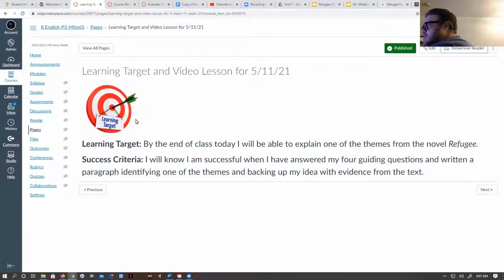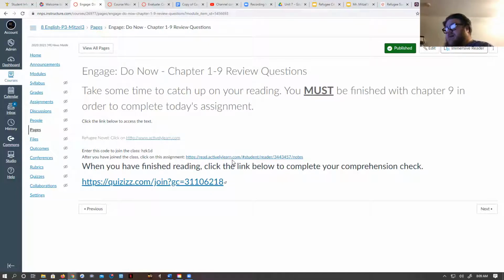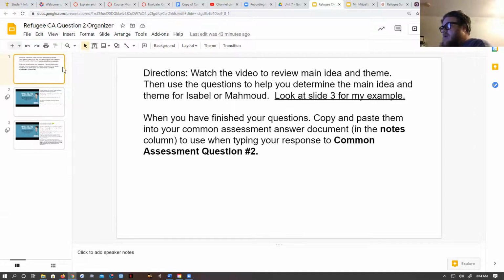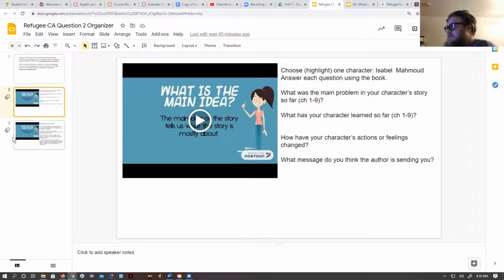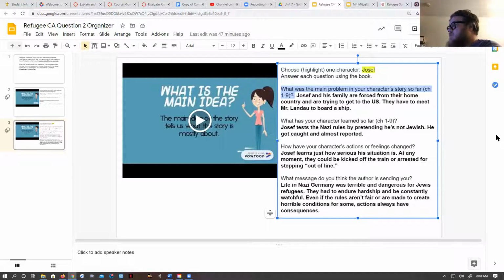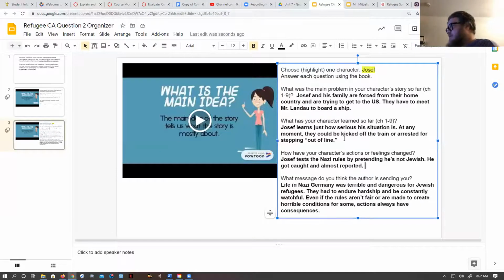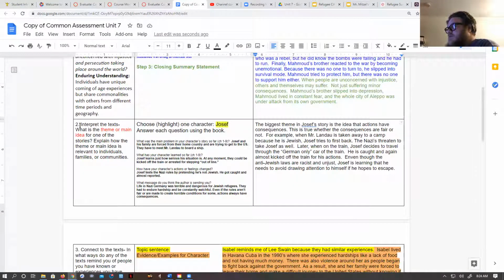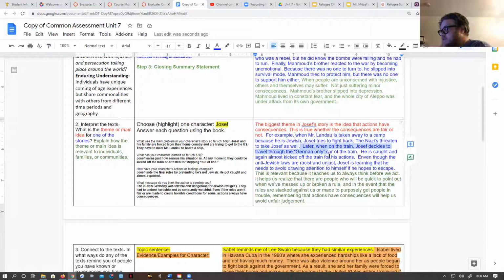GMT20210511 120732 Recording 1920x1080